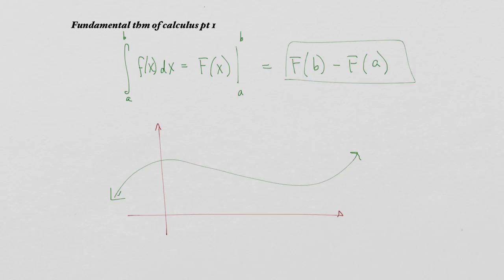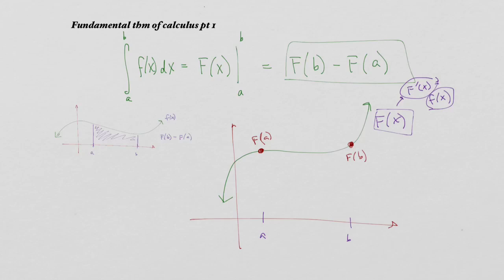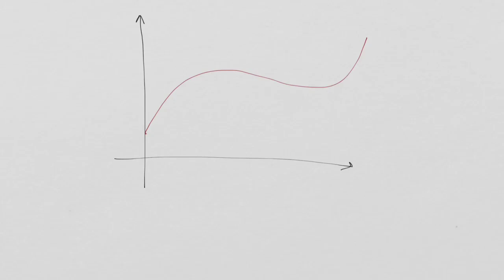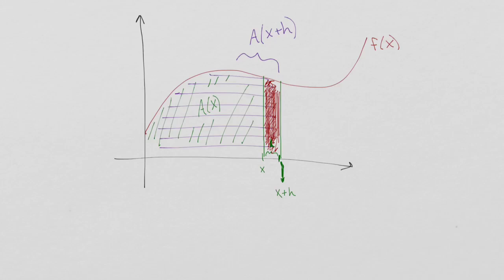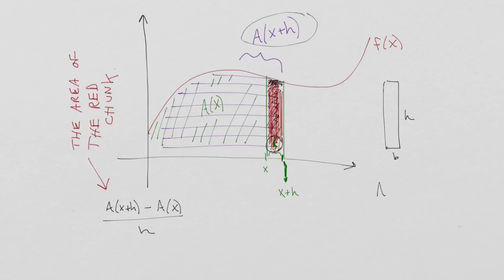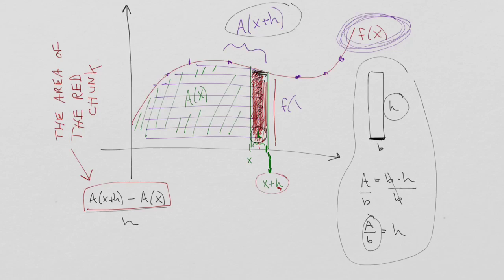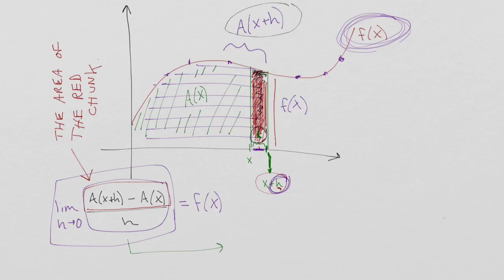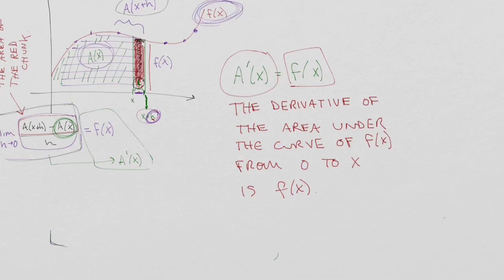Ftc part 1